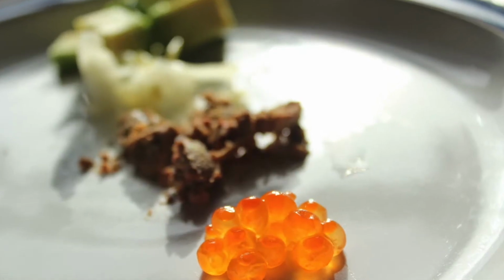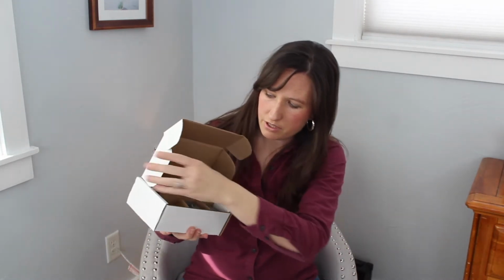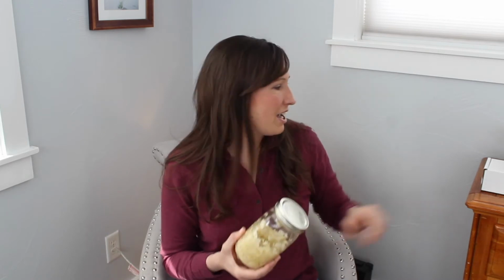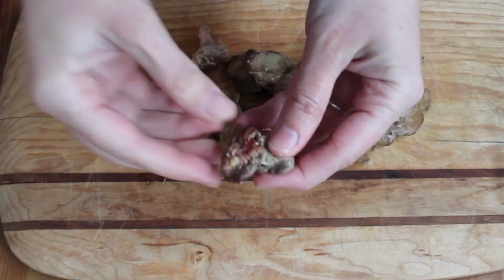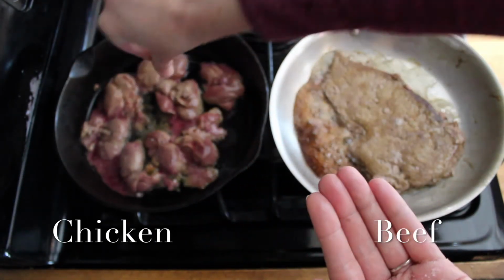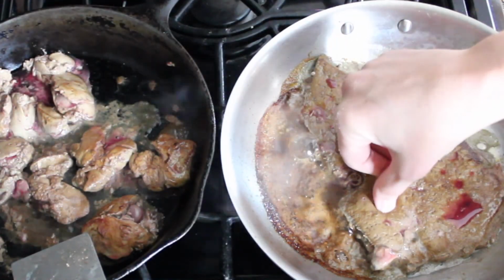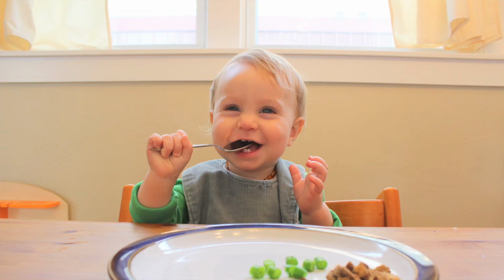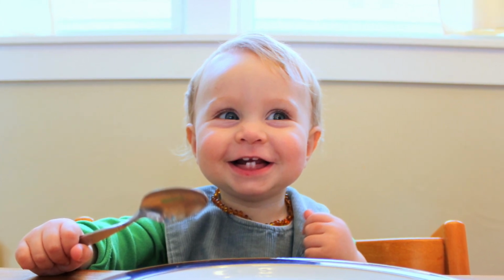Picky Proof Your Baby When Starting Solids